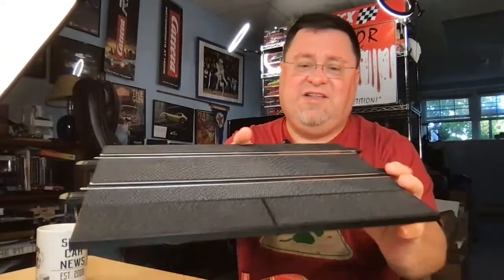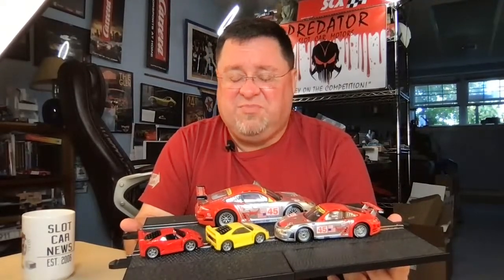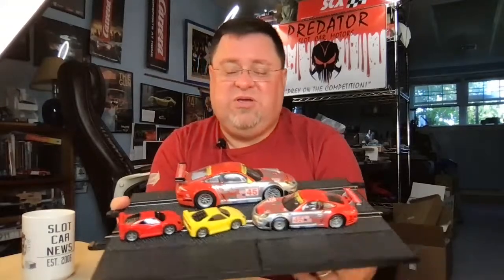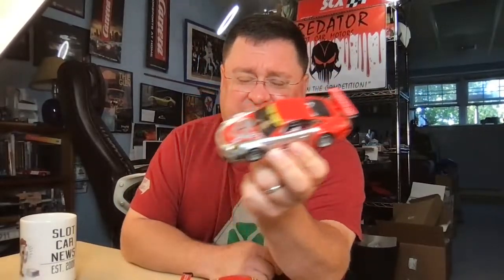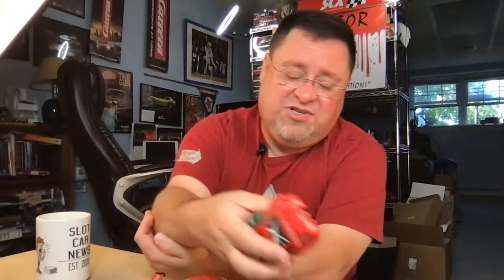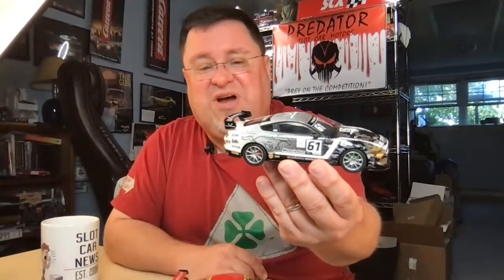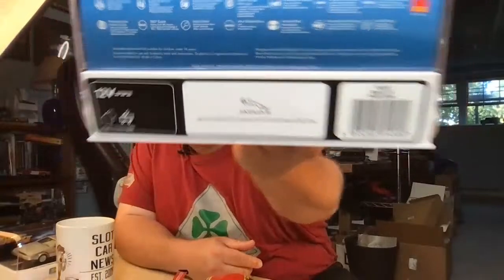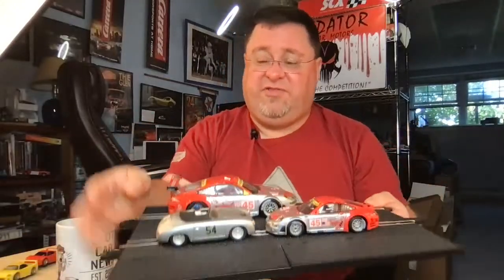Sunday Slot Talk